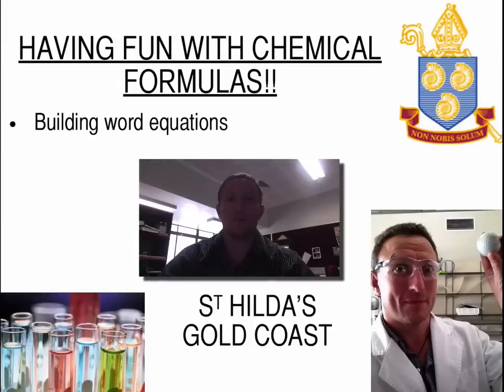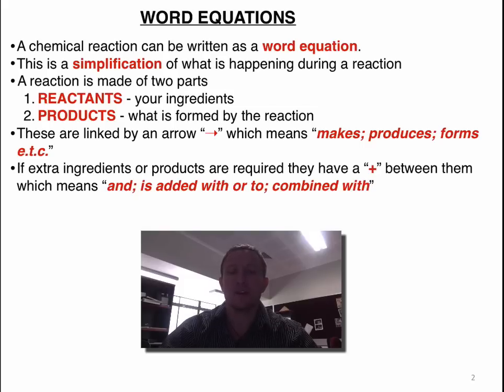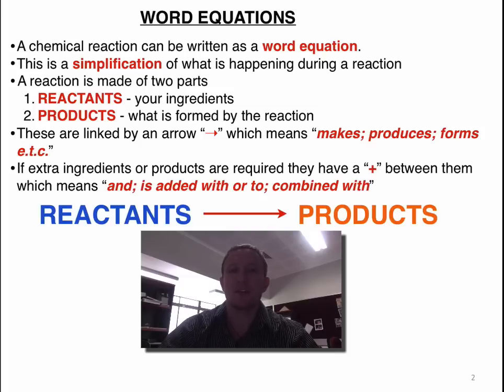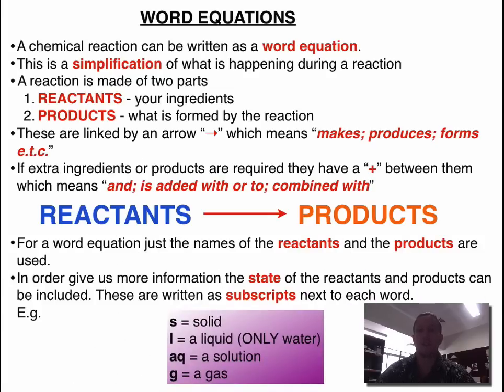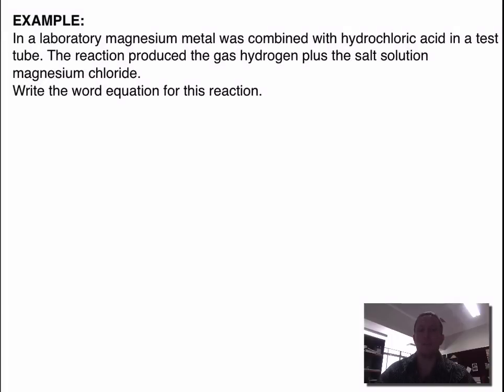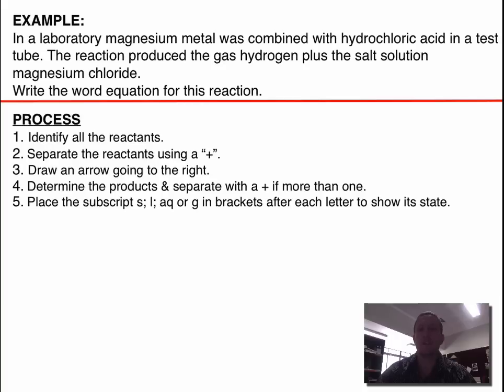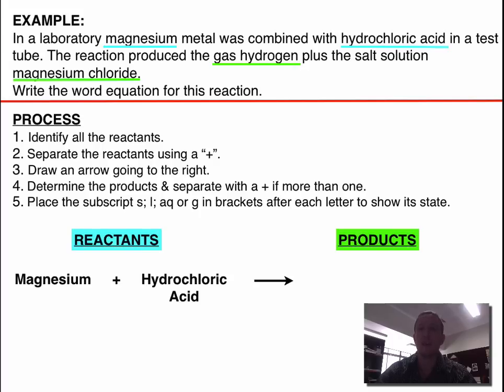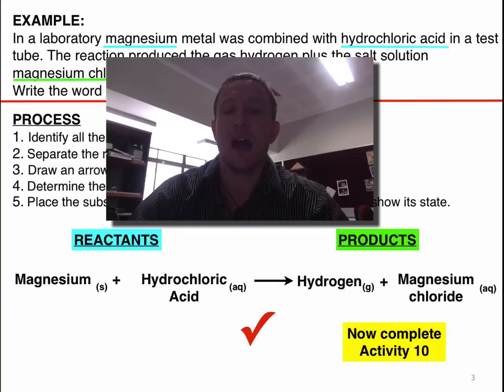Writing Chemical Word Equations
Linked to Chemistry Skills iTunes U course